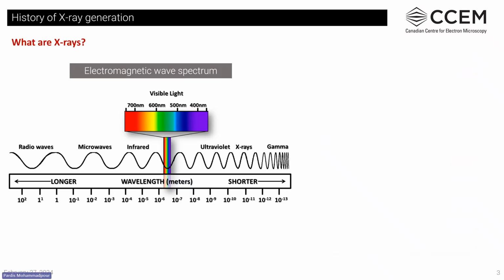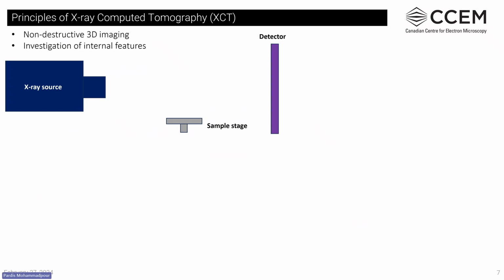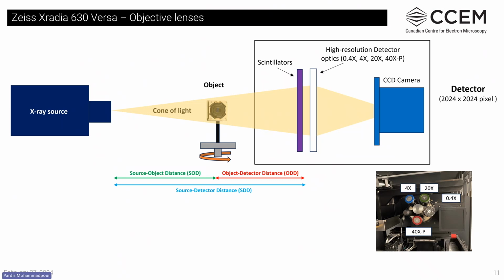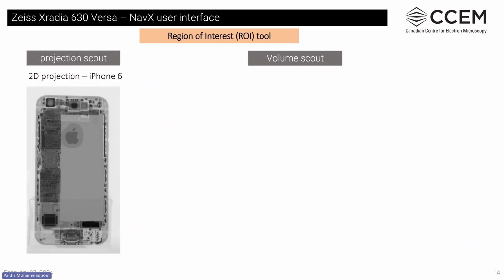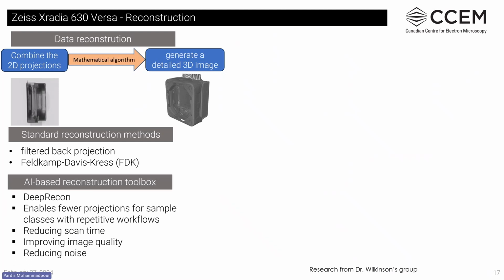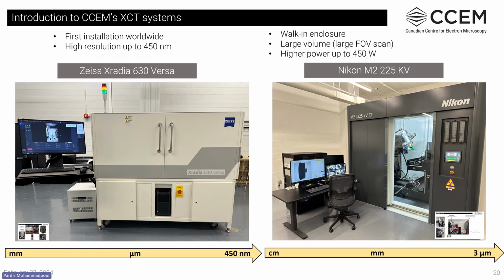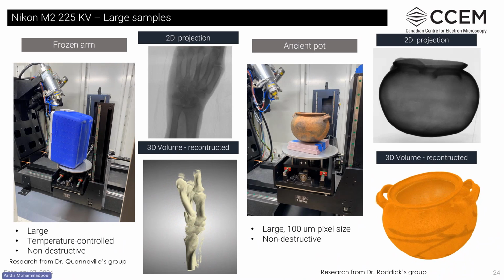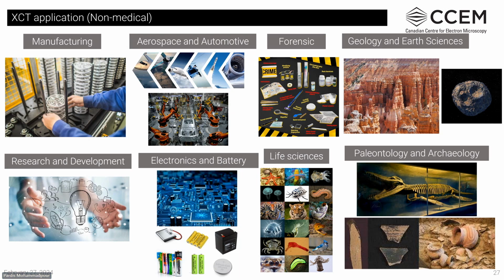CCEM Webinar Series - Seeing the Unseen X ray Computed Tomography for Cutting Edge Research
Presenter: Pardis Mohammadpour, Canadian Centre for Electron Microscopy